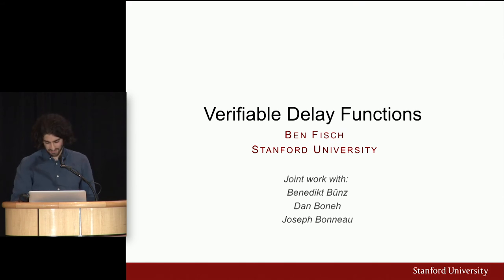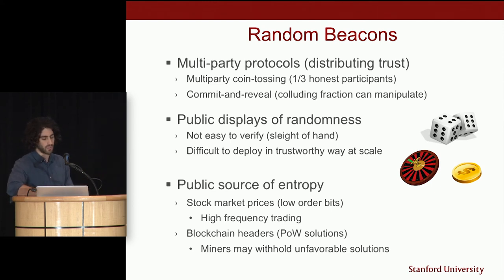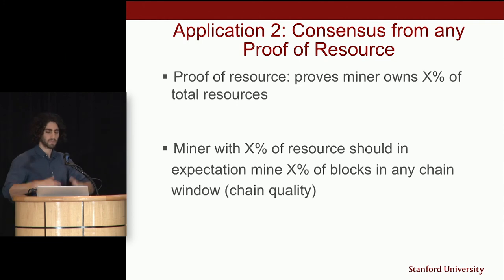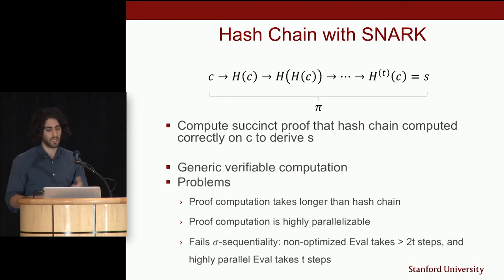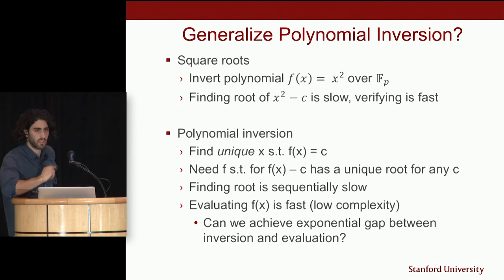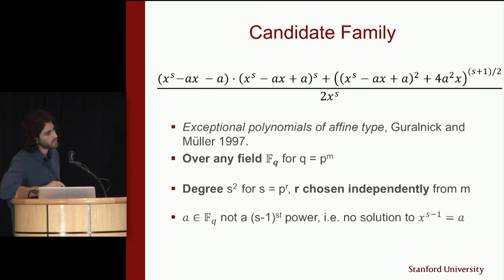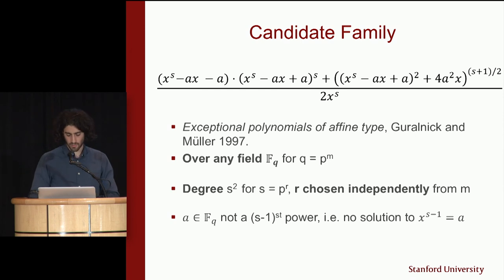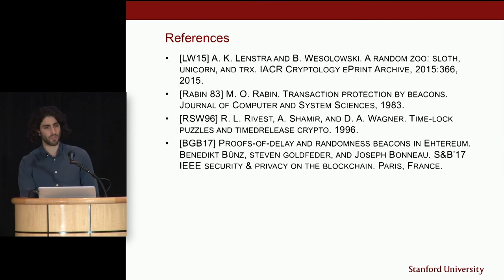Verifiable Delay Functions: Applications and Candidate Constructions - BPASE '18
Verifiable Delay Functions: Applications and Candidate Constructions - Ben Fisch
BPASE '18, January 24-26th 2018, Stanford University
Stanford Cyber Initiative